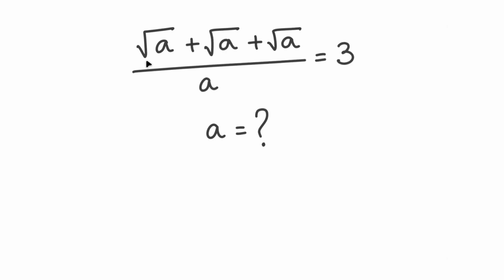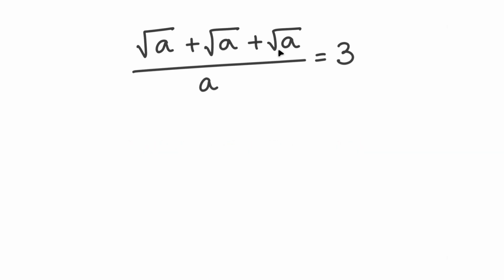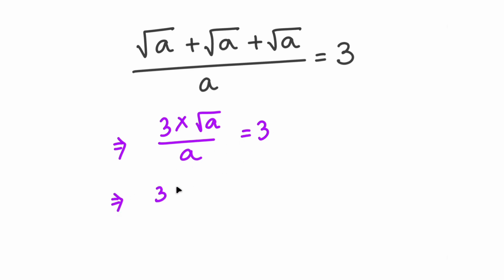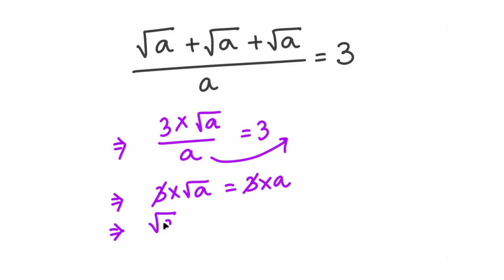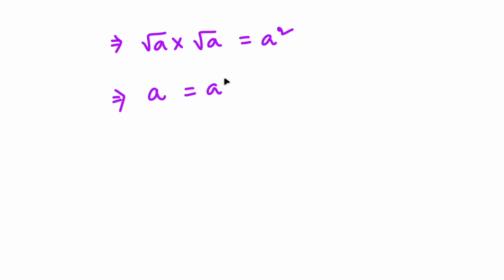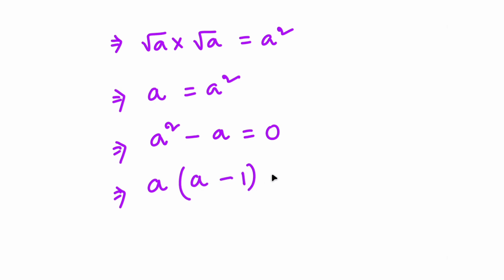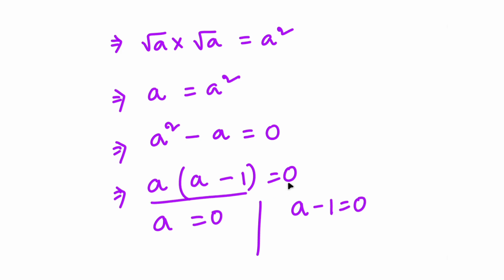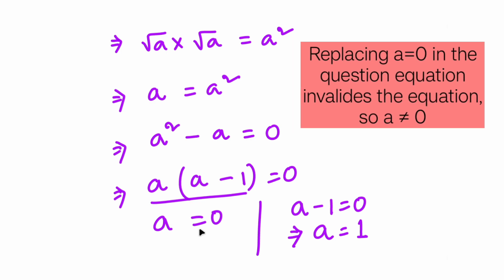A Deceptively Hard square root Math Problem | Can You Find a?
Can you solve this tricky algebra equation? Watch the step-by-step solution for \frac{\sqrt{a} + \sqrt{a} + \sqrt{a}}{a} = 3. Learn the secret to simplifying radicals instantly!

We cover how to combine like terms in the numerator, simplify the relationship between \sqrt{a} and a, and use algebraic manipulation to isolate the variable. This is a great exercise for middle school and high school students practicing radical expressions.
Key Concepts Covered:
Combining square root terms.
Simplifying fractions with radicals.
Squaring both sides of an equation safely.
Verifying the final answer.

0:00 Understanding the Equation
0:09 Combining Terms in the Numerator
0:30 Simplifying the Fraction
1:15 Squaring Both Sides to Isolate a
1:40 Final Solution and Check

The Mathematical Solution:
Simplify the numerator: \sqrt{a} + \sqrt{a} + \sqrt{a} = 3\sqrt{a}.
Rewrite the equation: \frac{3\sqrt{a}}{a} = 3.
Divide both sides by 3: \frac{\sqrt{a}}{a} = 1.
Simplify the left side: Since a = (\sqrt{a})^2, we get \frac{1}{\sqrt{a}} = 1.
Solve for a: \sqrt{a} = 1, therefore a = 1.